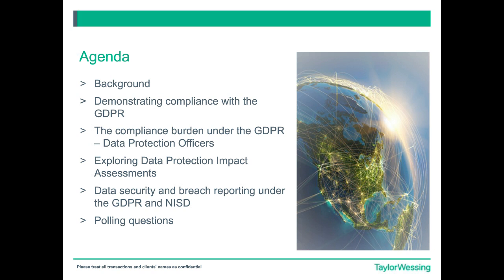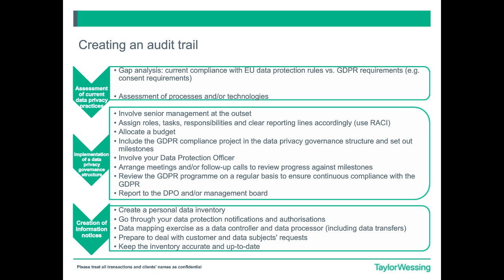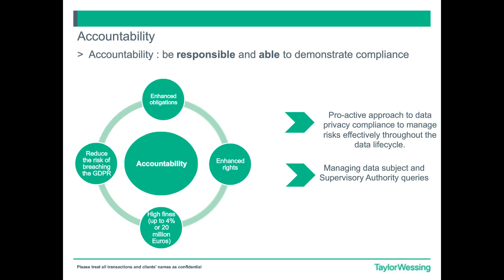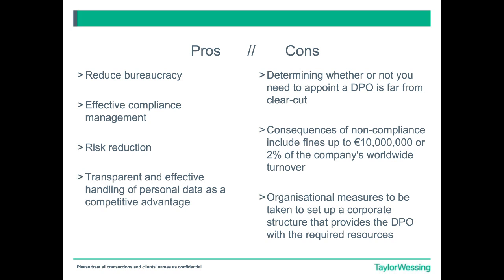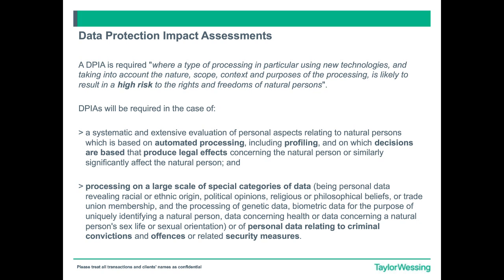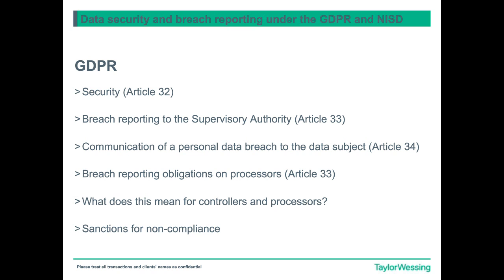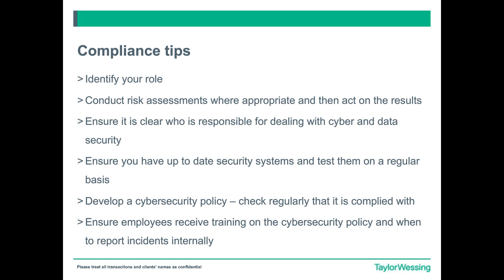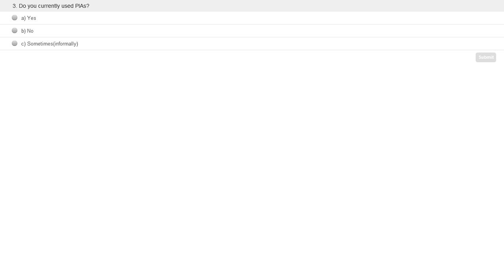Key compliance points under the GDPR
The GDPR will place an enhanced compliance burden on data controllers and processors. Understanding the main requirements will be crucial.

Our team looks at data breach reporting, Data Protection Officer and Data Impact Assessment requirements, and at how to maintain an audit trail in order to demonstrate compliance to the regulators and to individuals.